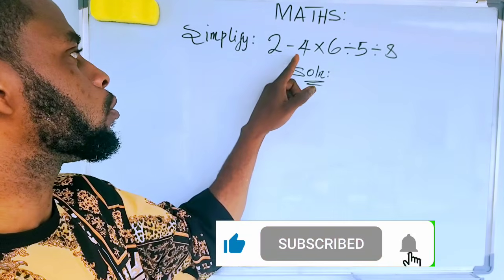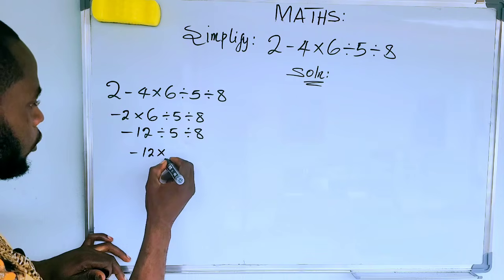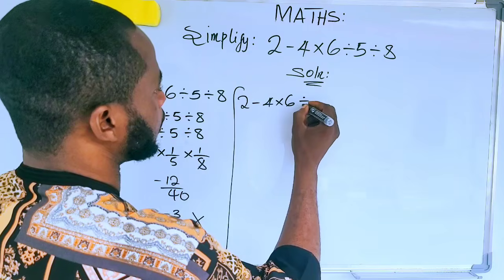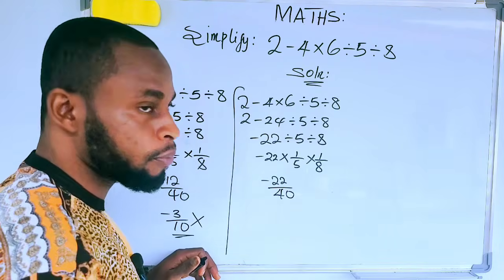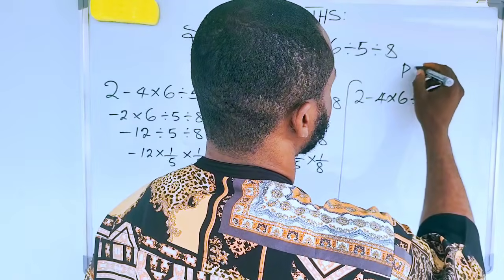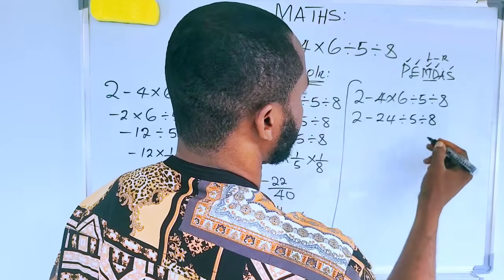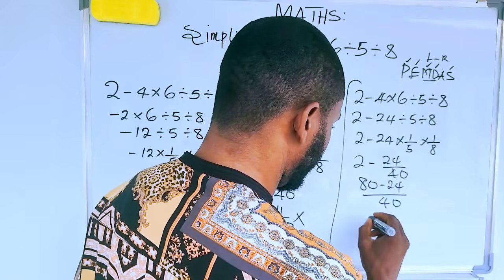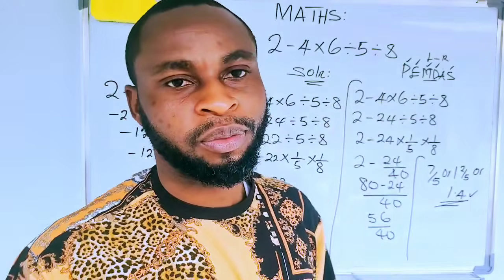Only 1% in 100 students get this right! Are you the one?👍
Can you solve 2 - 4 × 6 ÷ 5 ÷ 8 correctly? Most students make a simple order of operations mistakes and end up with the wrong answer. In this video, you'll learn the correct way to apply PEMDAS/BODMAS step by step, understand why common methods fail, and improve your problem-solving skills.

If you enjoy math challenges, exam preparation, and quick tricks to avoid common mistakes, this video is for you.